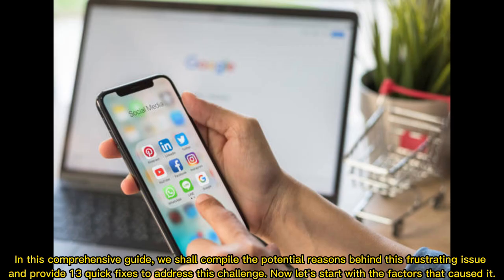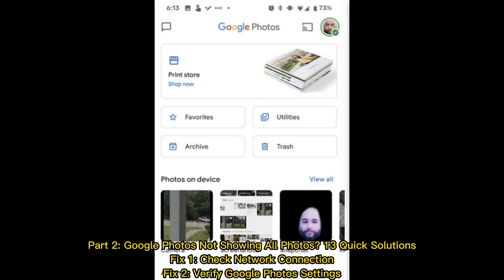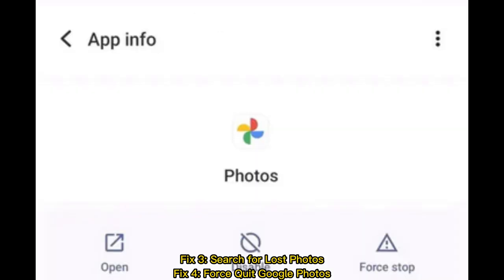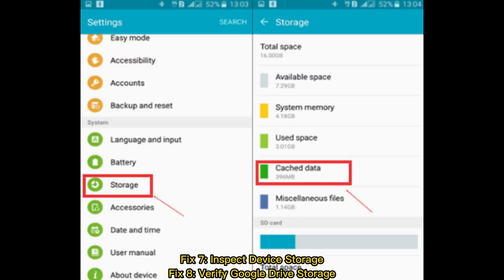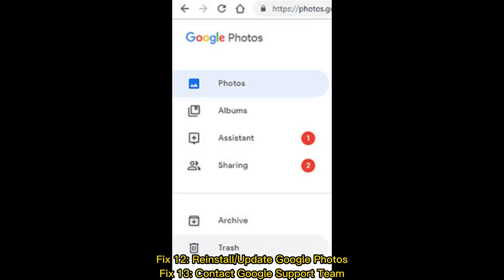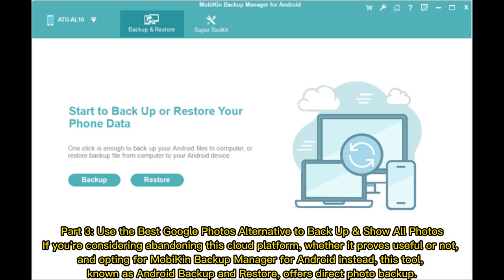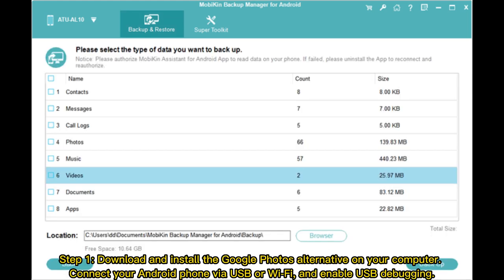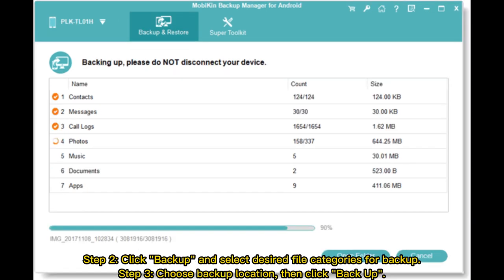Google Photos Not Showing All Photos? Causes & 13 Simple Solutions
Why are my photos not showing up on Google Photos after the backup? Here are the underlying reasons and 13 easy solutions to Google Photos not showing all photos on Android/iPhone/computer.

00:00 Start
00:21 Part 2: Google Photos Not Showing All Photos? 13 Quick Solutions
01:07 Part 3: Use the Best Google Photos Alternative to Back Up & Show All Photos